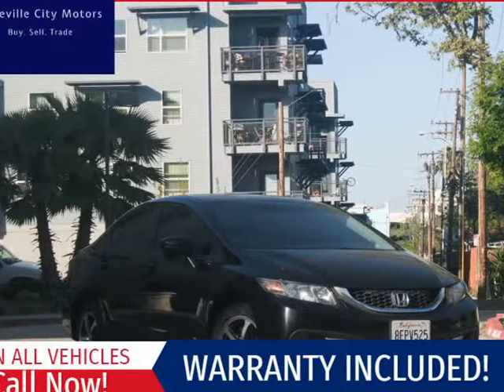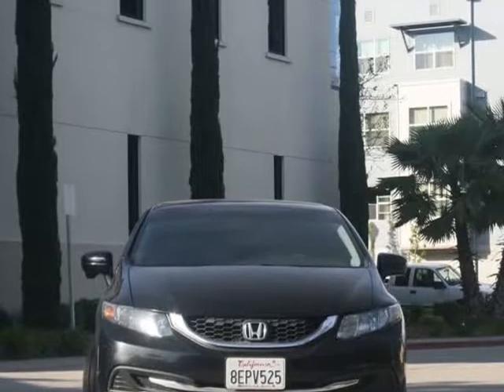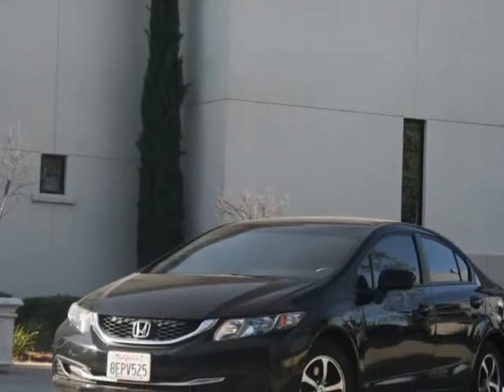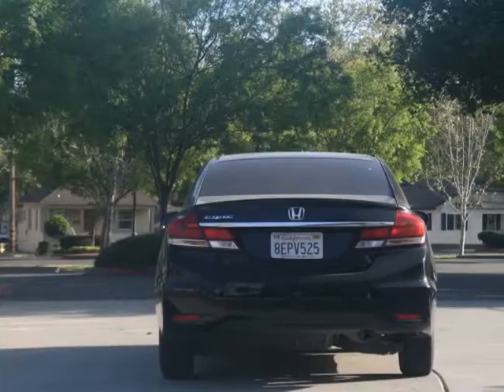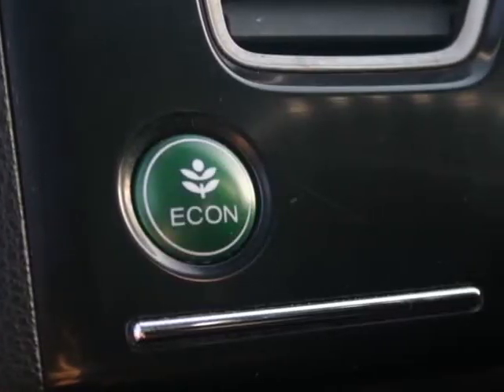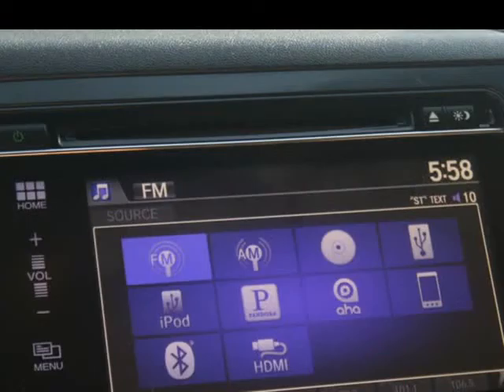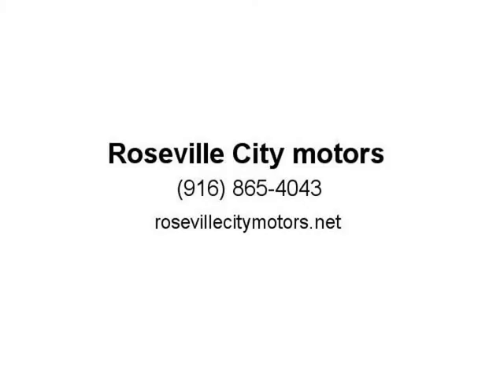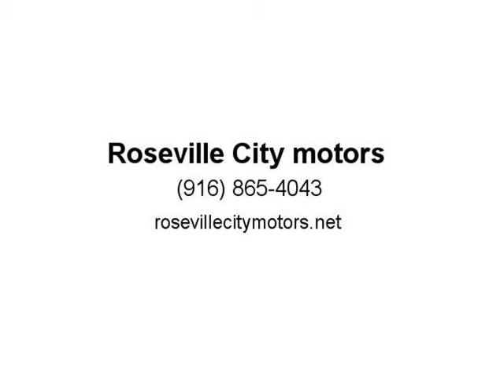2015 Honda Civic Sedan 4dr CVT SE (roseville, California)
643 riverside ave
roseville